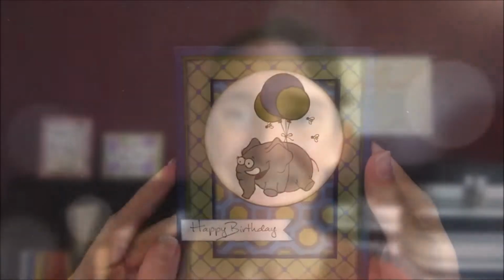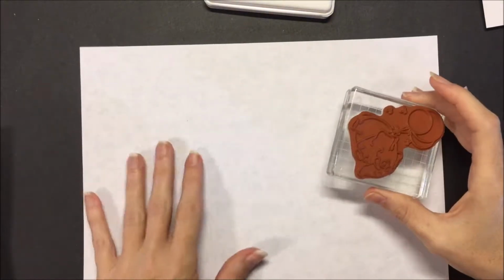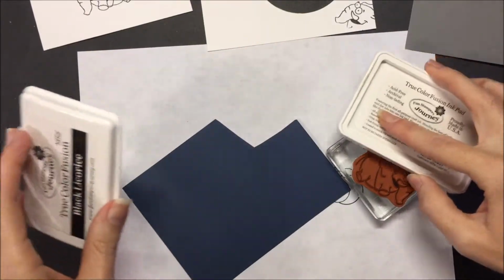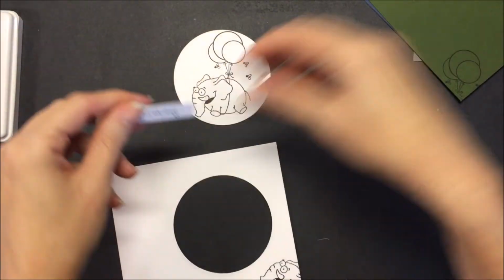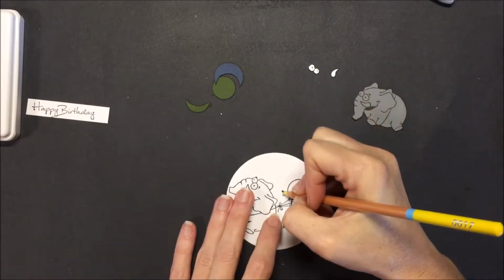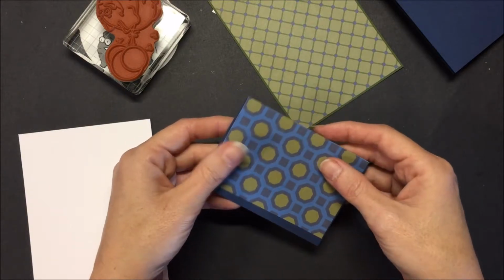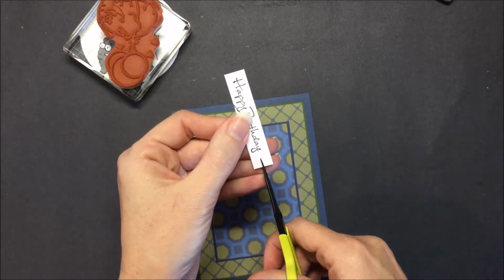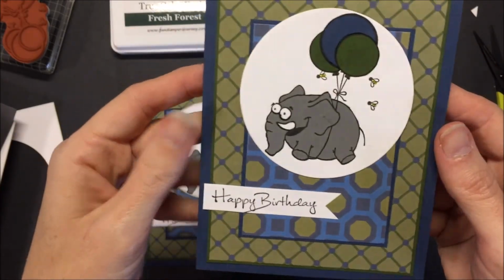Sketch #1 Challenge with Anything is Possible - Fun Stampers Journey!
I am simply in love with this adorable elephant in the Anything is Possible ATS.  Sentimental Prints has been my go to stamp set for so many sentiments - so I used the Happy Birthday one for this card.

The music featured in this video is called Mirrorlake (2014) by Coldnoise.